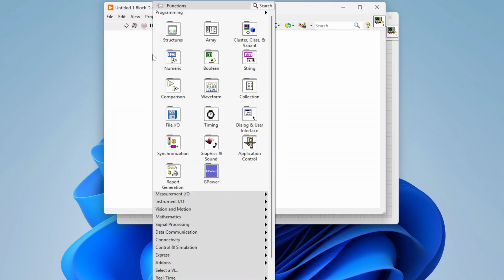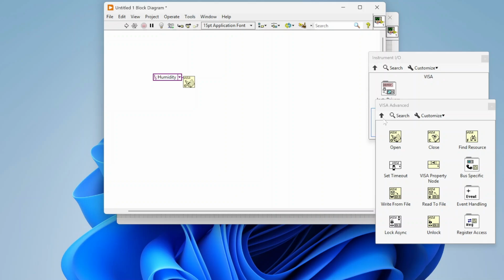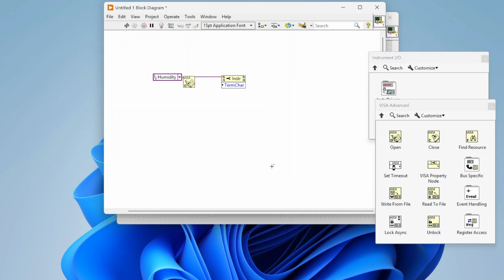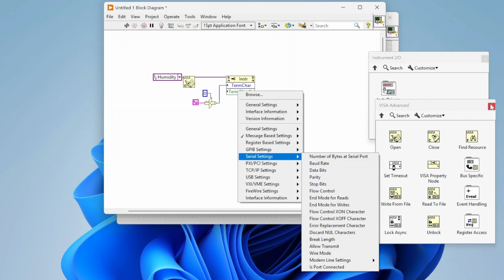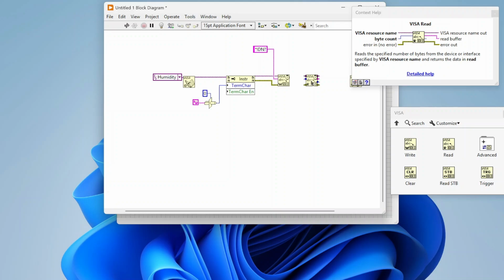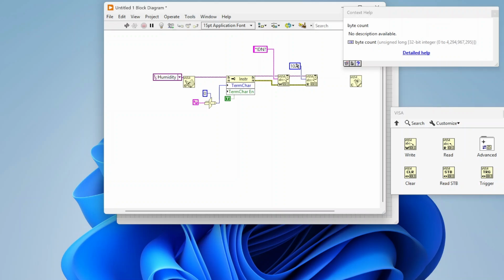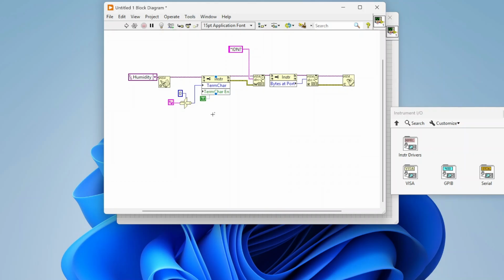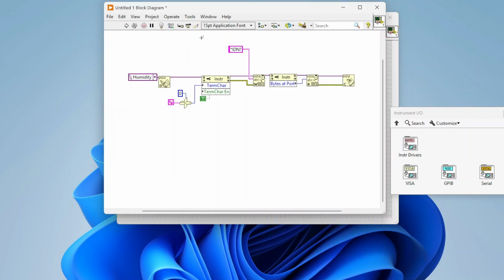LabVIEW VISA Fundamentals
In this video, we cover the fundamentals of using VISA (Virtual Instrument Software Architecture) in LabVIEW to communicate with a wide range of devices, including Serial, USB, GPIB, and TCP/IP instruments. VISA is a powerful API that simplifies the process of interfacing with hardware, making it essential for anyone working with data acquisition, automation, or instrumentation systems. Whether you’re just getting started or looking to expand your LabVIEW skills, this tutorial will guide you through the basics and beyond.

What you’ll learn in this video:

-Introduction to VISA in LabVIEW: An overview of the VISA architecture and how it’s used to interface with various hardware protocols.
-Setting Up VISA Communication: Step-by-step instructions on configuring VISA sessions for Serial, USB, GPIB, and TCP/IP devices.
-Reading and Writing Data: Learn how to send commands and receive responses from connected instruments.
-Troubleshooting & Error Handling: Best practices for managing common VISA communication errors and ensuring reliable connections.
-Real-World Applications: Practical examples of using VISA for instrument control, data acquisition, and automation projects.

By the end of this video, you'll be confident in using VISA to communicate with a wide range of devices, opening up new possibilities for your LabVIEW projects.